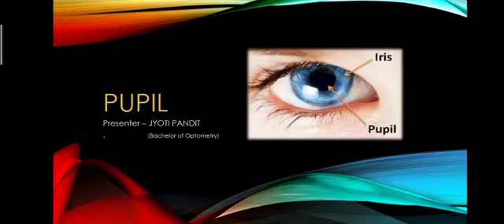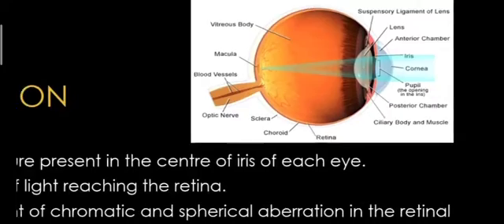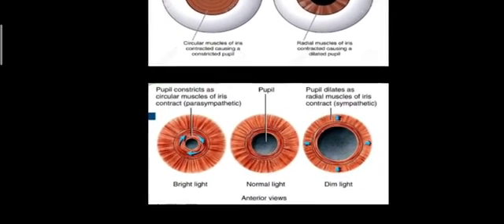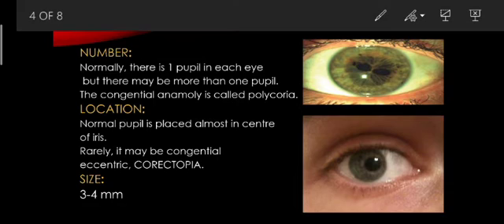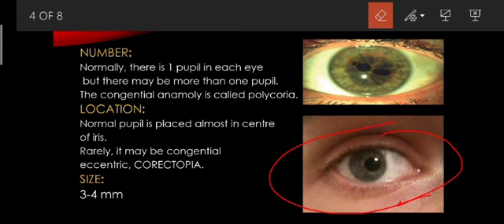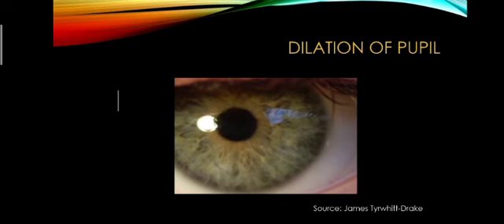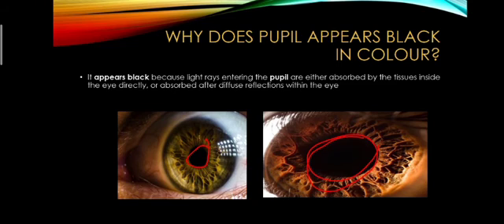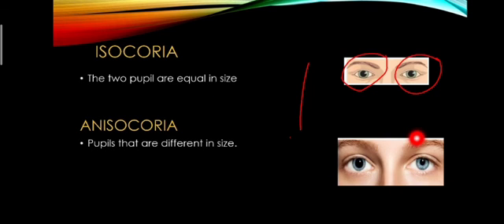PUPIL science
Pupil presentation in brief.